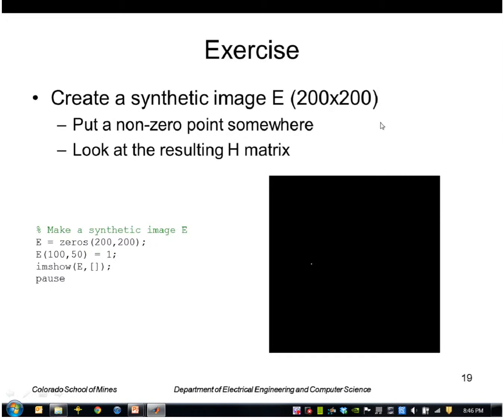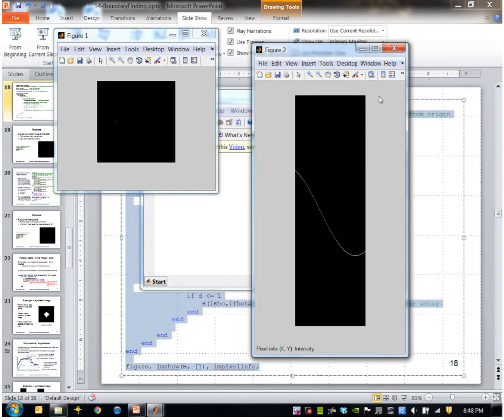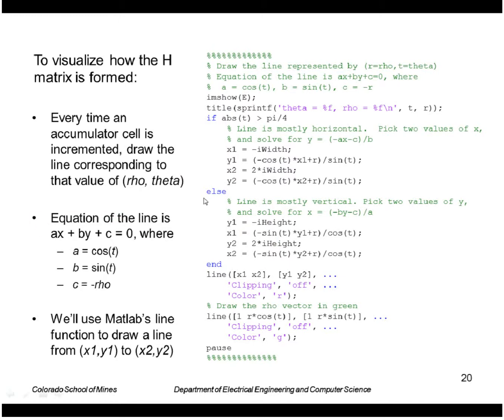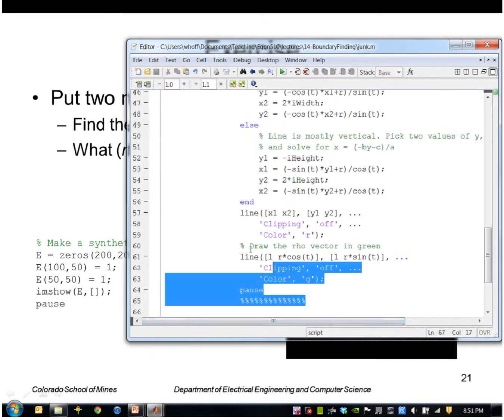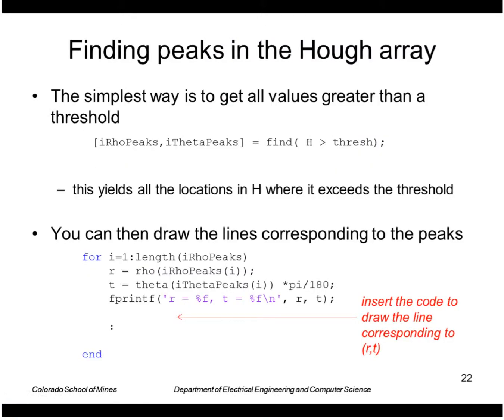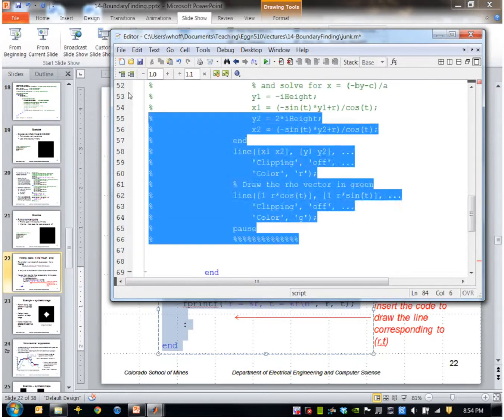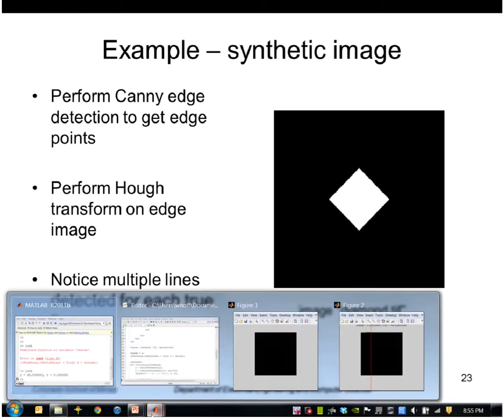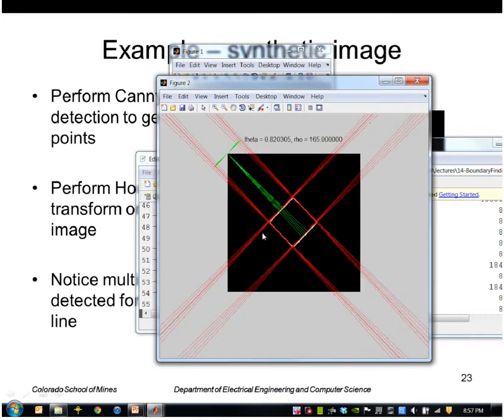EENG 510 - Lecture 14-3 Boundary Finding